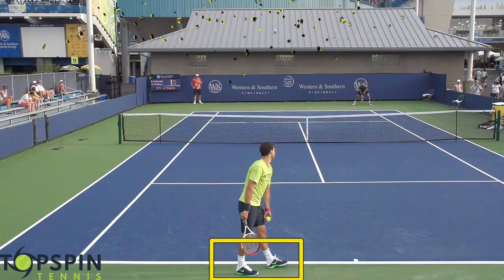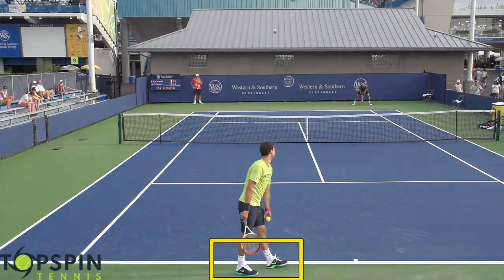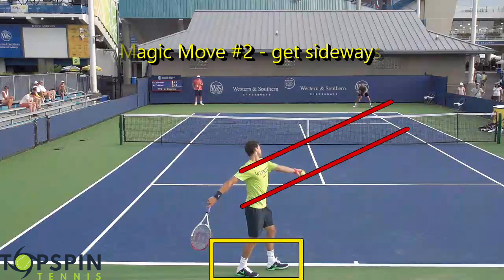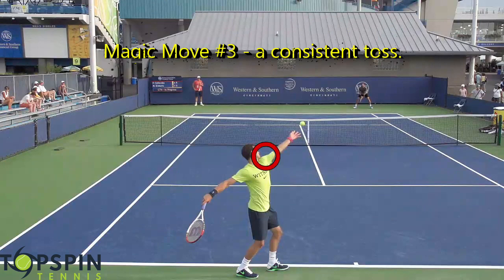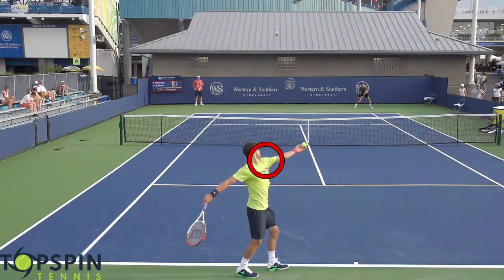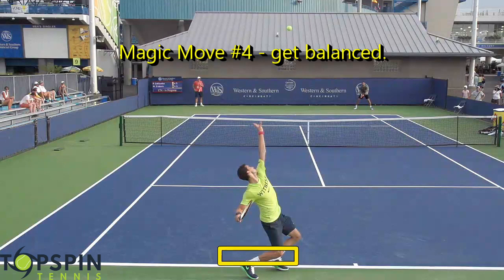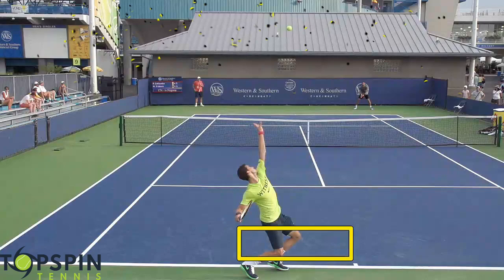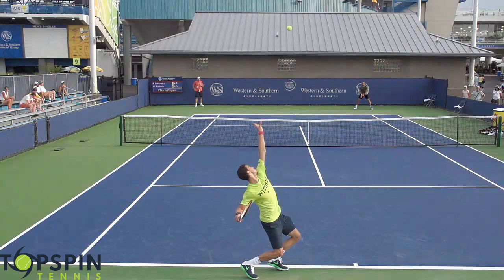Grigor Dimitrov Serve Super Slow Motion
Enjoy super slow motion footage of Grigor Dimitrov's 1st Serve Launch and the 6 Magic Moves you will want to copy.  Enjoy! JF

🔥Top Videos🔥